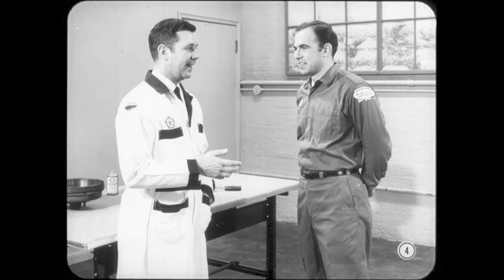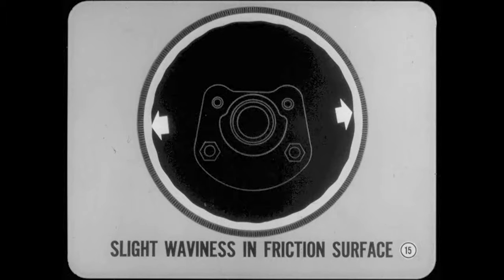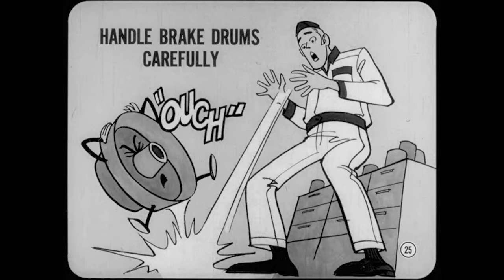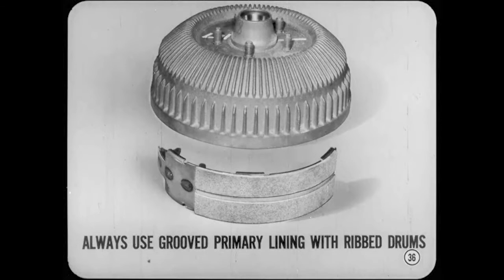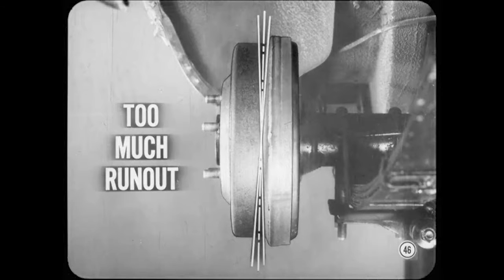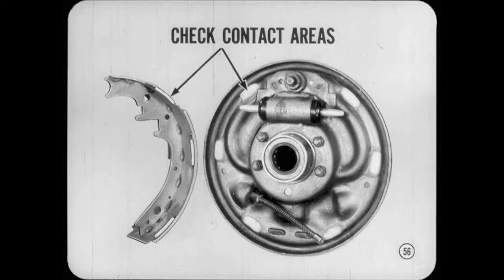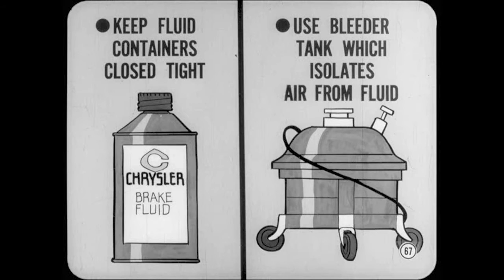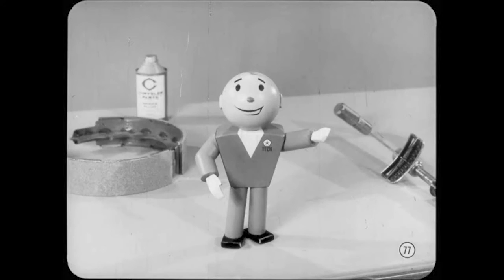1969 (JULY) DRUM BRAKE SERVICE HIGHLIGHTS